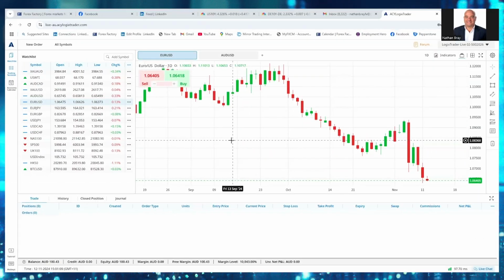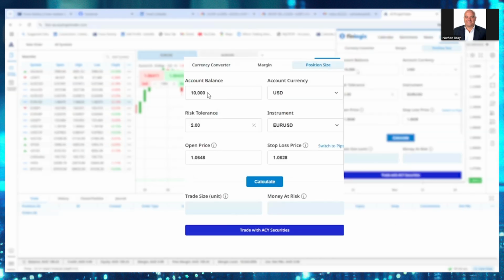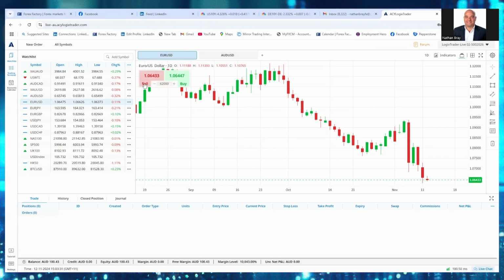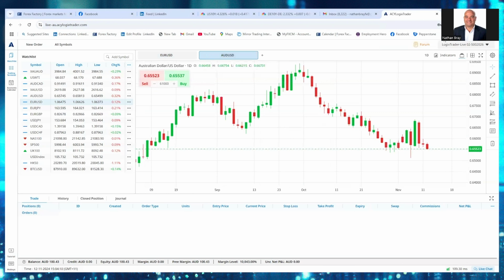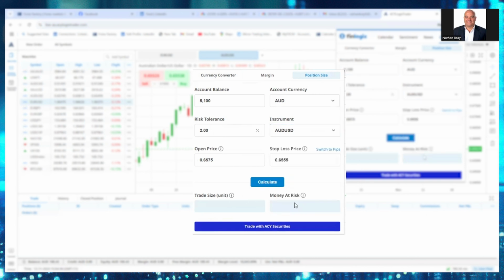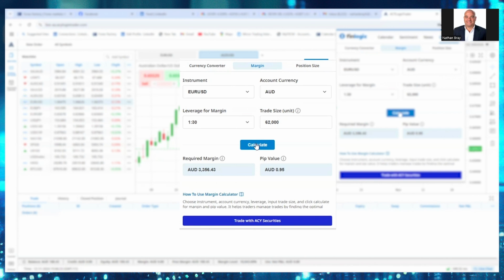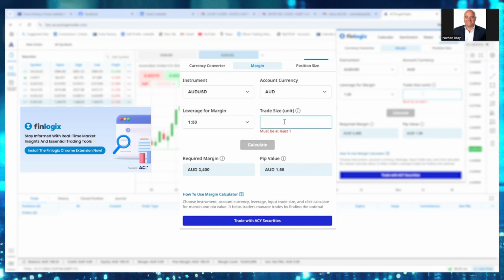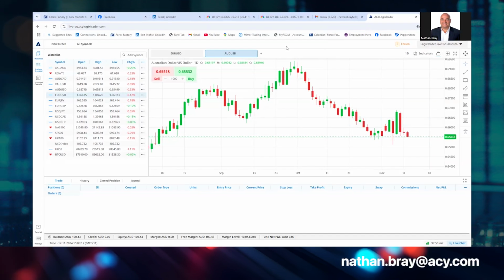Master FINLOGIX Margin Calculator for Better Trading Risk Management!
Mastering Trade Calculations: Effortless Position Sizing with Our New Trading Widget!

In this video, we explore an essential trading tool that makes calculating position sizes and managing risk a breeze for traders of all experience levels. With our newly developed extension—compatible with any browser—you can quickly adjust trade sizes for multiple instruments, such as EUR/USD and AUD/USD, right on your screen. Whether you’re trading Forex, CFDs, or any volatile asset, this tool ensures that you’re always in control of your risk and margin.

In today’s volatile market, with the U.S. dollar surging, this calculator tool helps you effectively manage risk across different trades, even as currency pairs move fast. We’ll demonstrate how easy it is to adjust your position size based on your trading plan, ensure consistent risk across trades, and instantly view margin requirements, saving you valuable time.

Key Highlights:

•Quick Position Size Calculation: Simplify risk management by setting trade sizes that match your risk tolerance.
•Seamless Multi-Asset Management: Calculate positions across multiple instruments with ease.
•Real-Time Margin Calculation: Know exactly what margin is required for each trade before placing it.
•Trade with Precision: React instantly to market movements with pop-up calculations on the screen.

This trading widget is particularly helpful if you’re diversifying trades, such as taking long USD positions across different pairs. We’ll also show you how to quickly tweak your trade size to fit your balance, margin, and leverage—especially important for traders operating under specific regulatory conditions, like Australia.

Stay in control of your trades, save time, and focus on market moves with this powerful extension.

Phone:
Australia

Discover investment ideas from one of the largest and most active community of traders.

Risk Warning: All information, content, and materials provided in this presentation (hereinafter referred to as 'Information') are intended for general financial informational purposes only. This information may include, but is not limited to, market trends, financial concepts, economic analyses, etc. All such information is subjective opinion and does not constitute any specific financial advice, recommendation, or offer. Before making any financial decisions, please consult appropriate financial or legal professionals to make wise decisions based on your specific circumstances. Any advice on this website is for reference only.